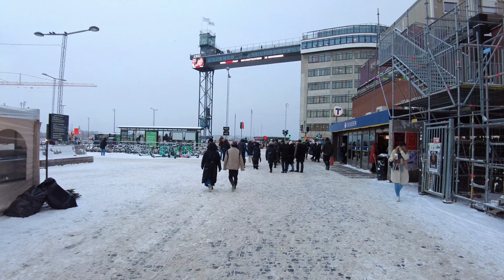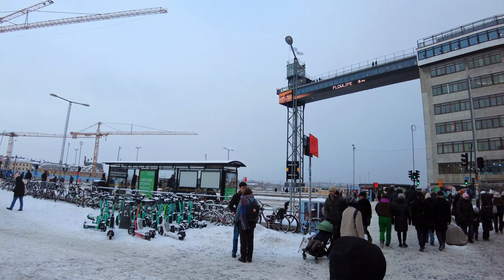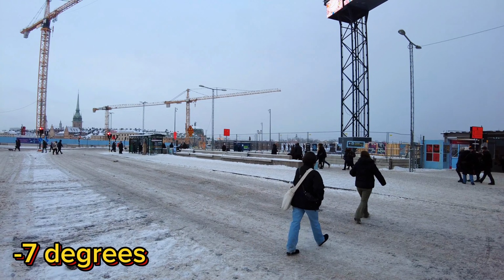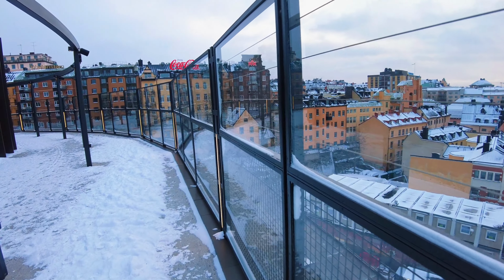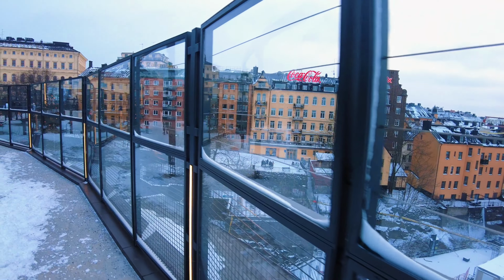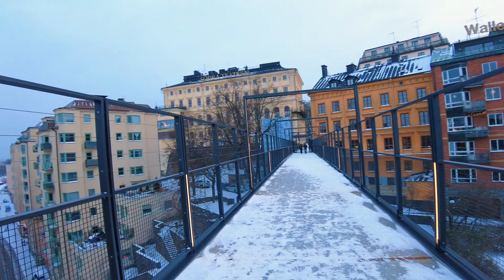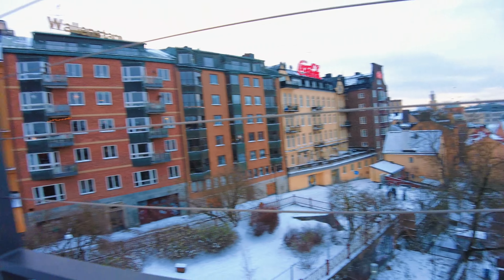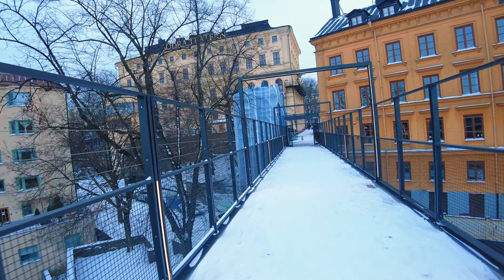4K Katarinahissen tour Stockholm Slussen Sweden 🇸🇪 | Winter Series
The Katarinahissen, or Katarina Elevator, in Stockholm, Sweden, has a rich history dating back to its construction in 1883. It was designed by the engineer Adolf Ahlström and initially operated as a steam-powered elevator, providing a vital link between the Slussen area and the heights of Södermalm.

Originally named "Slussen's Skans," the structure was later renamed Katarinahissen in honor of the nearby Katarina Church. It quickly became an iconic landmark, offering panoramic views of the city's skyline and serving as a transportation hub for locals and tourists.

The elevator's original steam-powered machinery was replaced with an electric motor in the early 20th century, modernizing its operations. However, by 1935, due to safety concerns and the advancement of transportation infrastructure, the elevator ceased its regular operation.

Despite its closure, the tower remained a beloved symbol of Stockholm. In 2010, after a period of closure and renovation, a new, modernized Katarinahissen was unveiled, providing an updated experience for visitors to enjoy the breathtaking views of Stockholm once again.

Today, the Katarinahissen stands not only as a functional elevator but also as a historic testament to Stockholm's architectural heritage and a popular tourist destination.

Facts about the Katarina lift:
The lift will be open between 8am and 10pm
The lift is 38 meters high
The speed is 1.6 m/s
It has capacity for 33 people or 2500kg
The new construction is significantly more energy efficient than the previous installation.
There is no similar elevator in the world, the execution in the existing steel shaft which is completely open is unique.